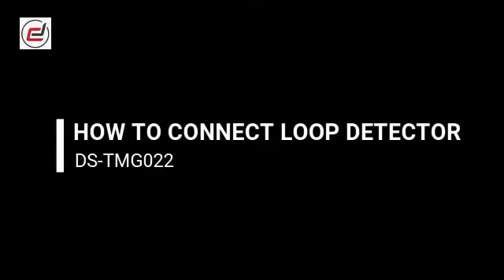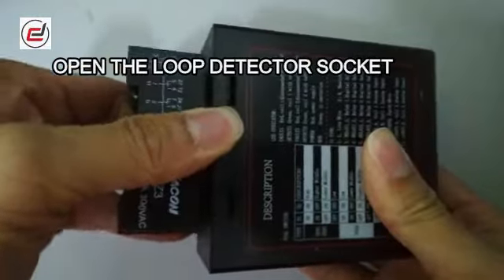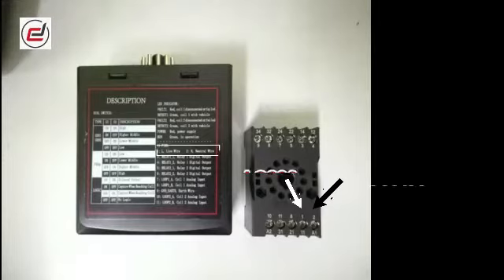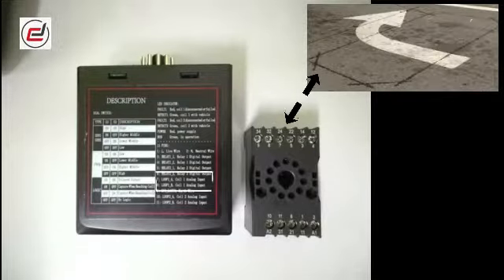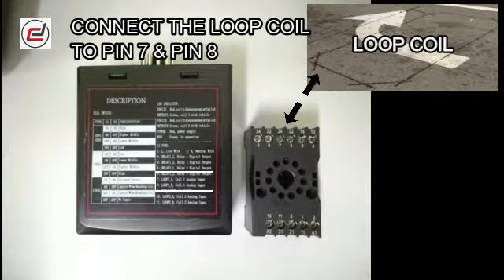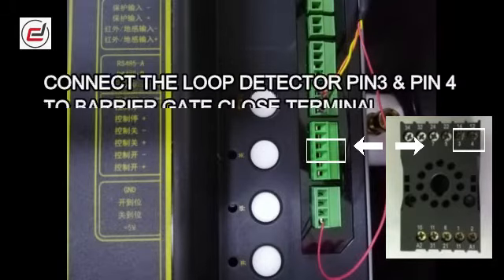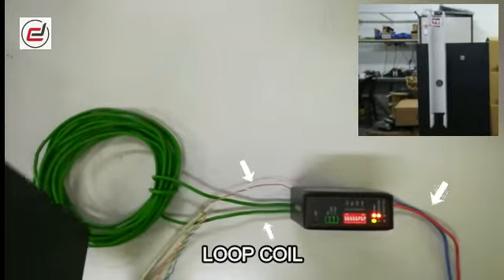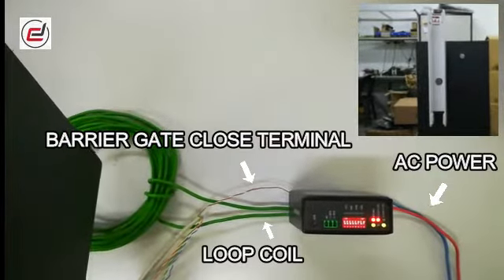How To Connect Hikvision Gate Barrier Loop Detector